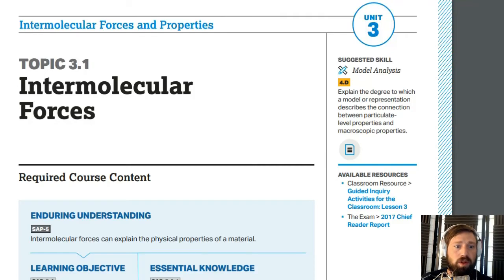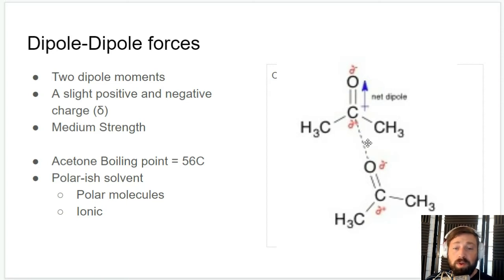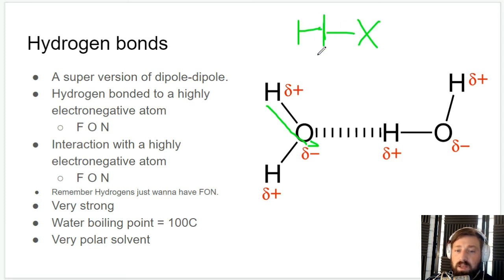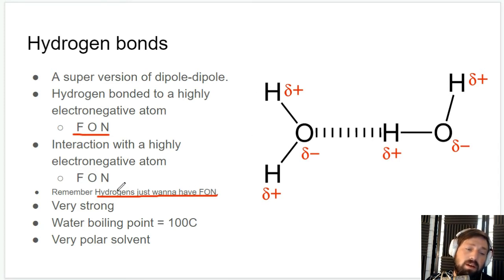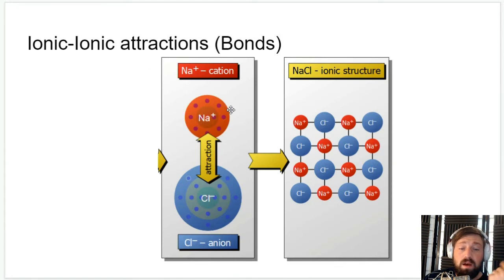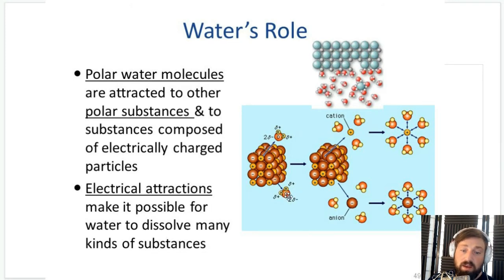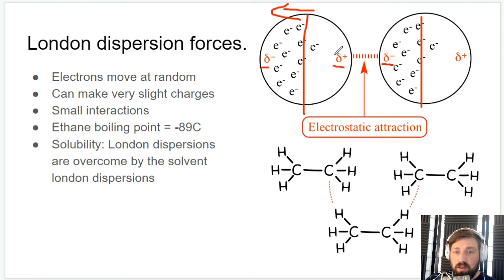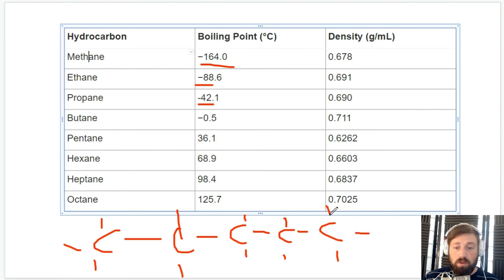Unit 3.1 Intermolecular Forces